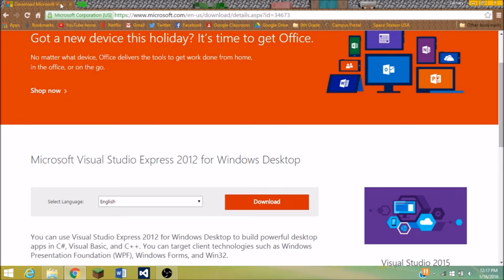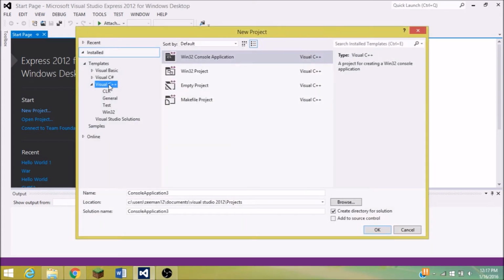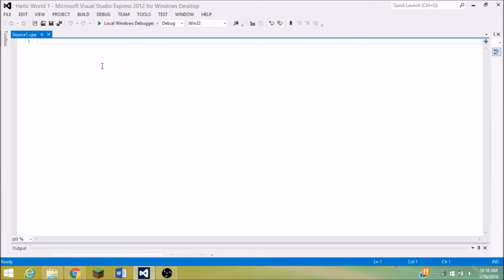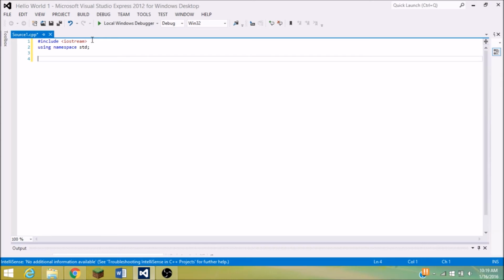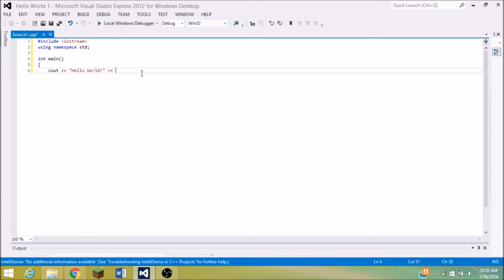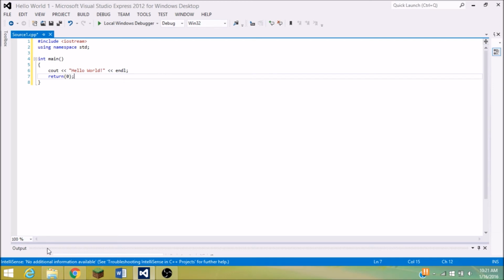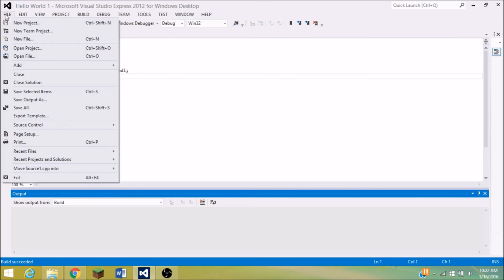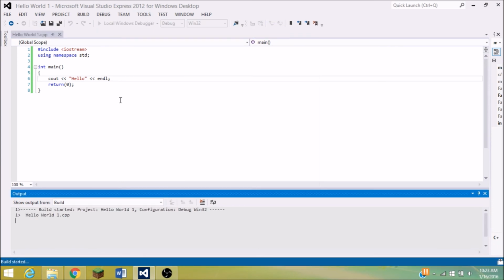C++ Tutorial #1: Hello World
In this video you will learn about the programming language, C++. You will learn how to output a basic message into the console.